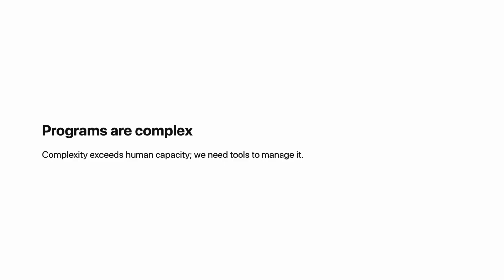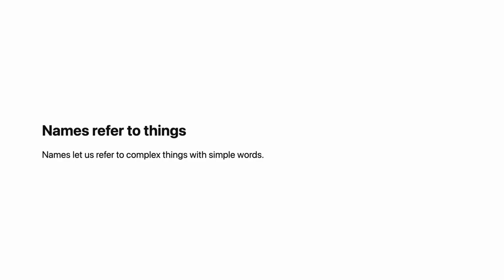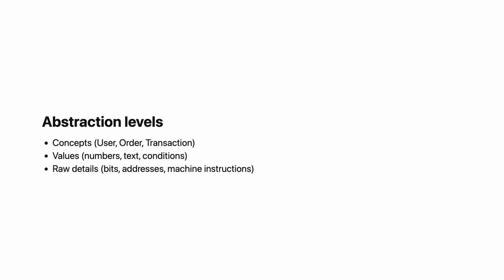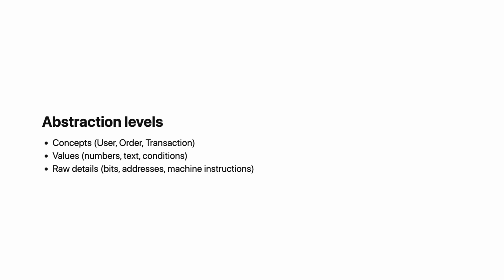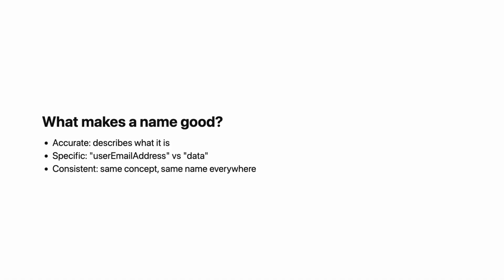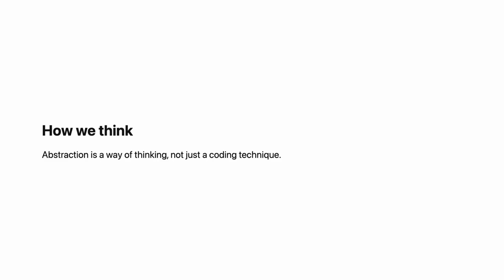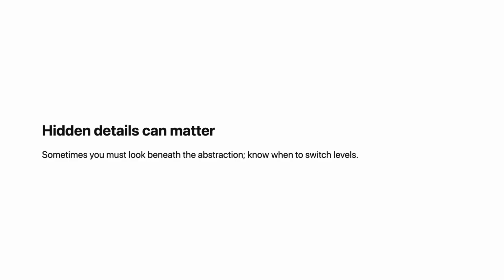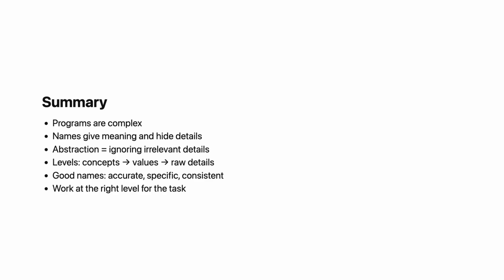Naming Variables and Functions (Best Practices Explained) — Code From Scratch #06